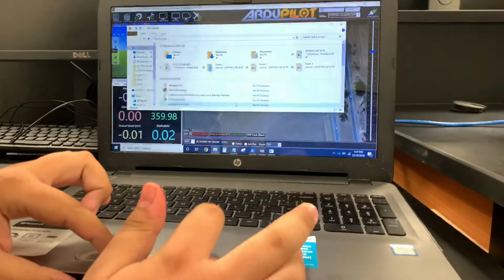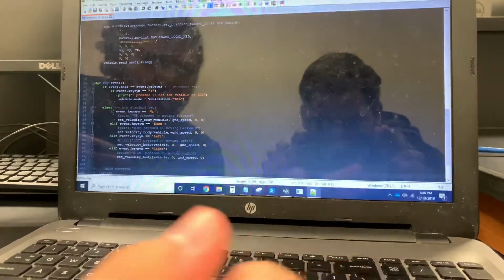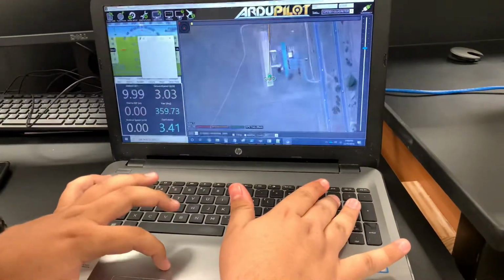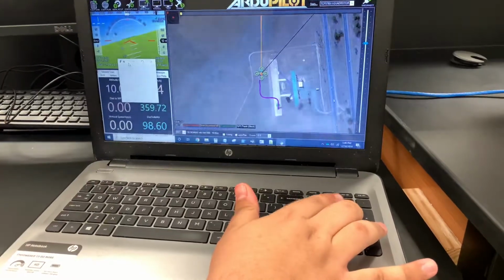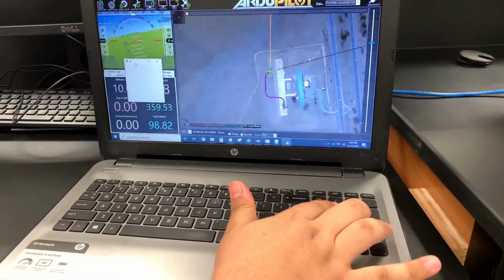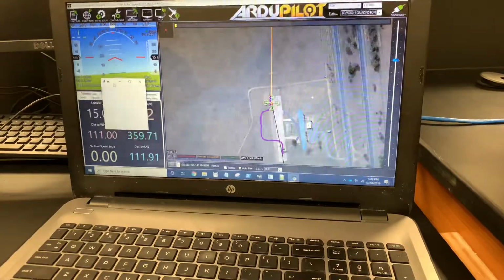CNT 4104 web remote controlled drone